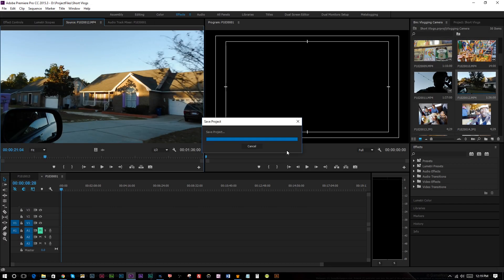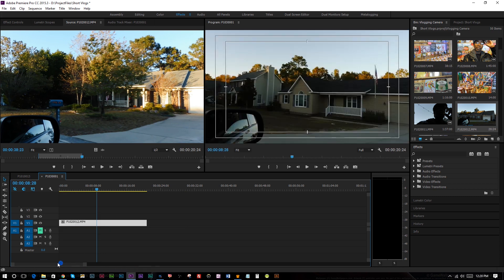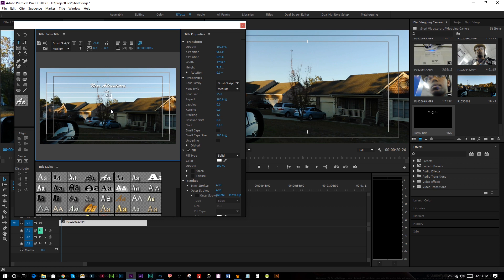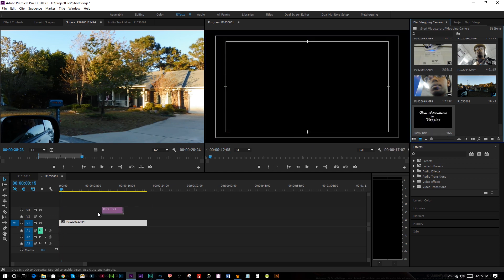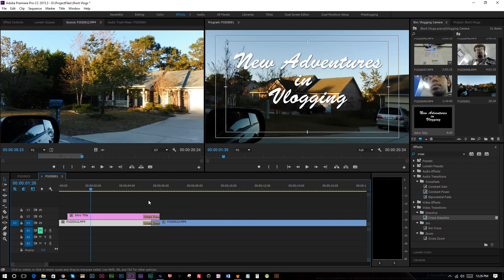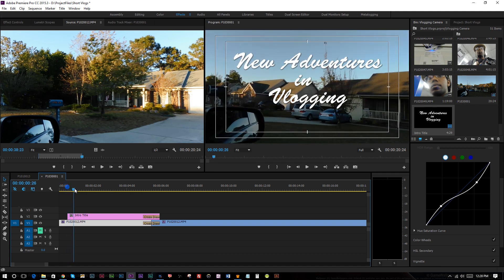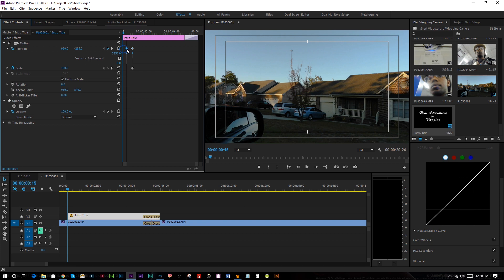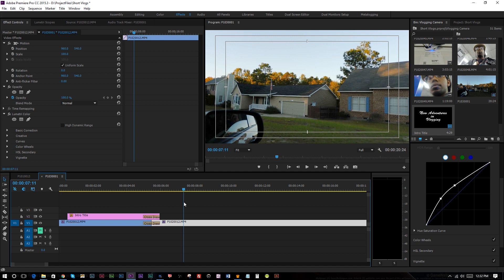Adobe Premiere Pro Simple Title Intro Tutorial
How to Create an Intro Title in Premiere Pro. Making an intro title sequence for YouTube videos isn't that hard in Premiere Pro if you keep things simple. In this tutorial I will show you how to make a simple animated title sequence for your YouTube videos.

HOW TO MAKE AN ANIMATED TITLE SEQUENCE IN PREMIERE PRO THE EASY WAY.

First you have to get past the idea of making something overly flashy. Casey Neistat is a good example how a simple overlay title on a video can be just as effective as something fancy.

Using the Title Panel In Premiere Pro you can use whatever fonts are available on your computer and customize a title video, if you are good with Photoshop or Illustrator you can import graphics or a logo to do this as well.

Once you have that squared away you can use the Effect Controls in Adobe Premiere Pro to add simple animation to your title sequence. You can scale the title to animate it and make it bigger or smaller and you can also adjust the motion on it to make it fly in or out horizontally or vertically.

Once you have that in place you can also add transitions if you'd like to complete the animated title effect.